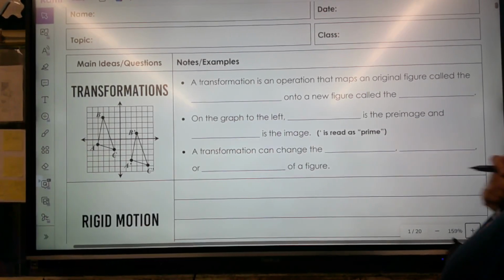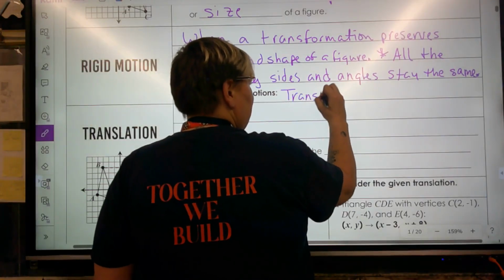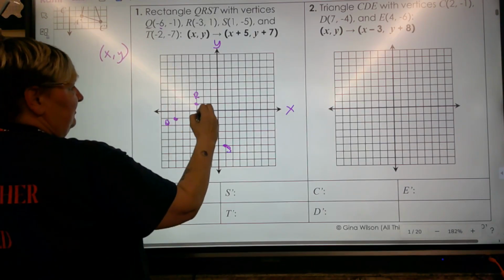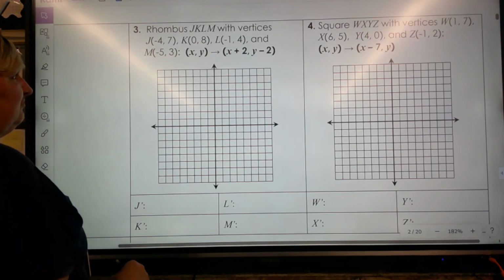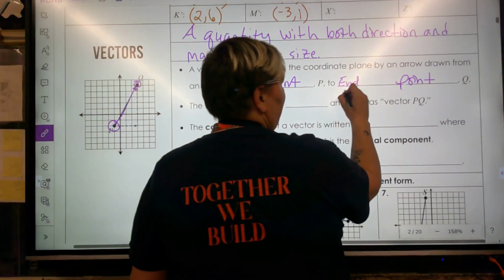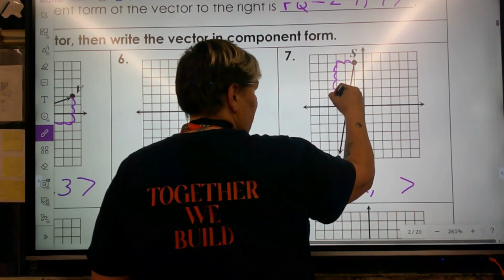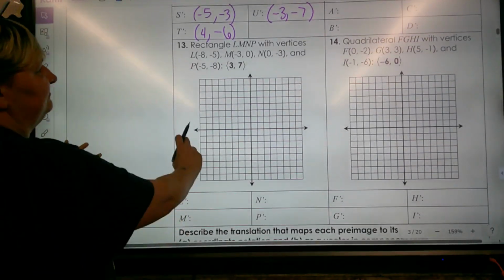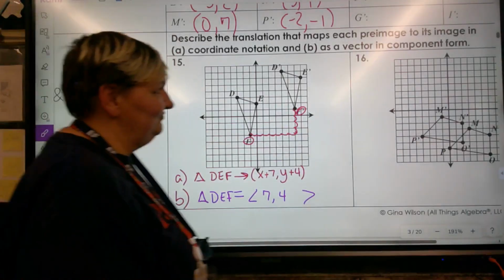Unit 3.1 Translations Transformations2